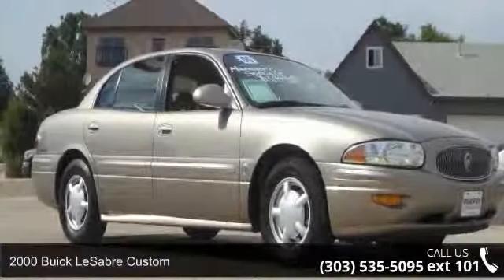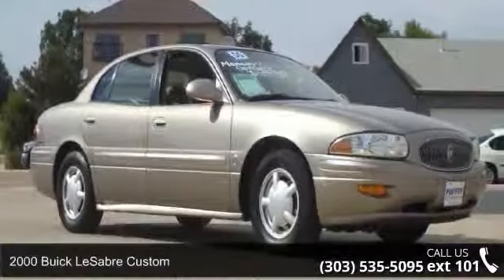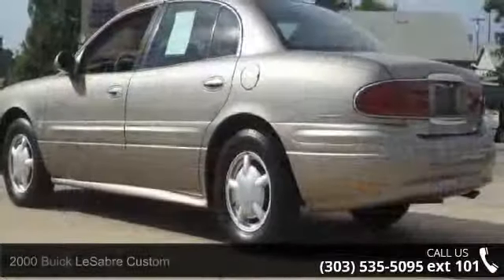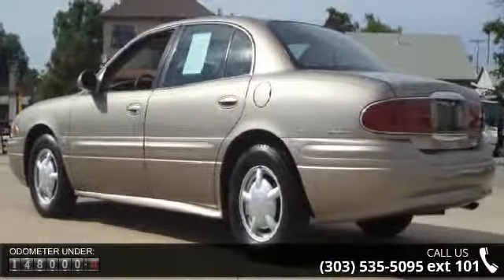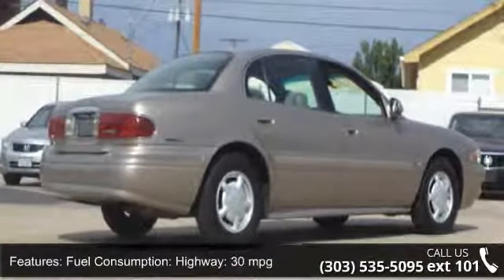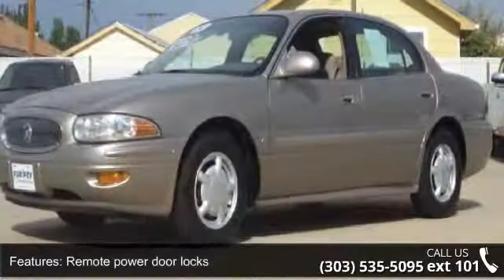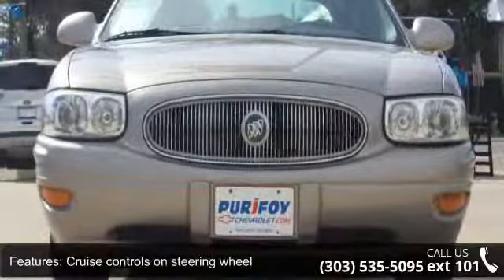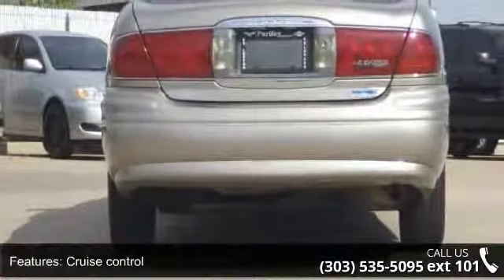2000 Buick LeSabre Custom - Purifoy Chevrolet - Fort Lupt...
Make sure to check out this clean 2000 Buick LeSabre sedan with the 3.8L V6 engine and automatic transmission. This is a fuel efficient mid-size car! For the budget minded, this car is priced right ($3999) and has lots of features including air conditioning, cruise control,power steering,power brakes,power door locks,windows,mirrors,dual power seats,tilt steering wheel,and more!      'Your Satisfaction is Our Business.' We greatly appreciate the opportunity to earn your business. Purifoy Chevrolet has been in operation for over 54 years. Prices do not include additional fees and costs of closing, including government fees and taxes, any finance charges, any dealer documentation fees, any emissions testing fees or other fees. All prices, specifications and availability subject to change without notice. Contact dealer for most current information.